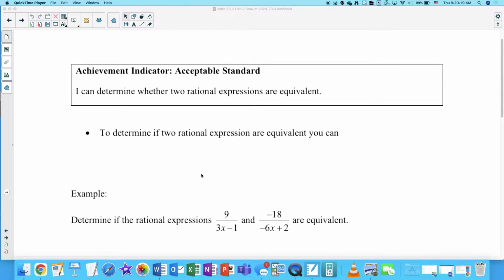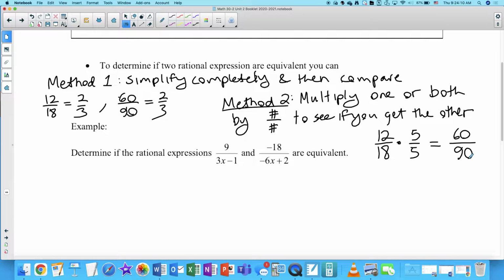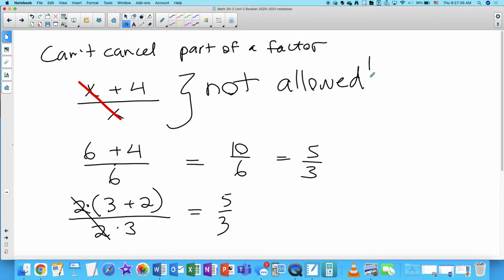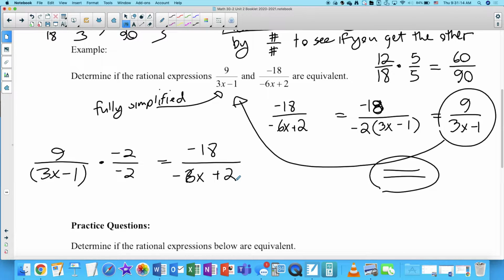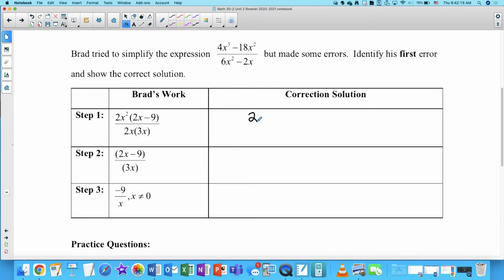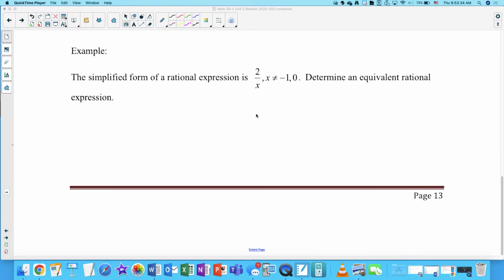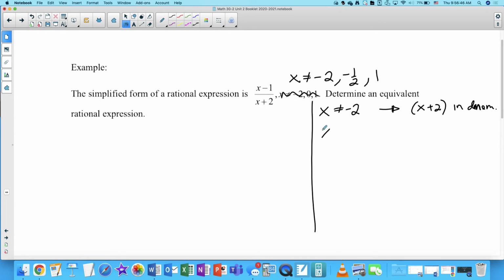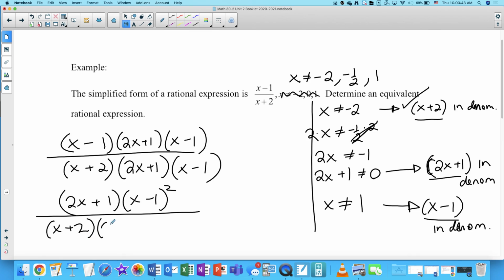Math 30-2 Equivalent Rational Expressions